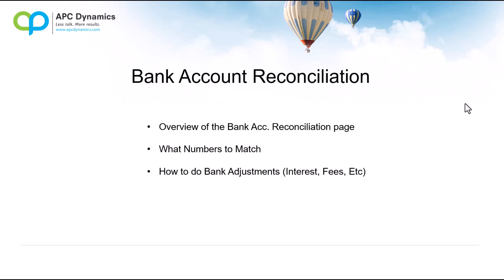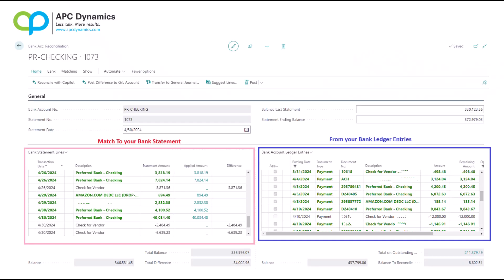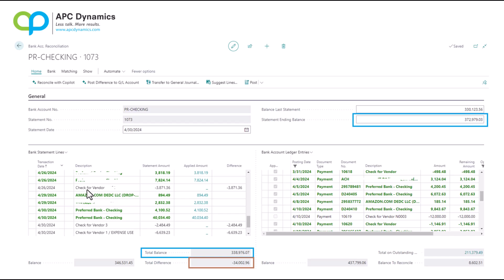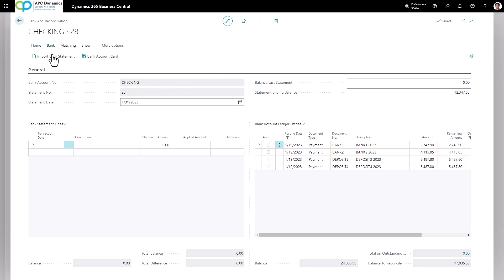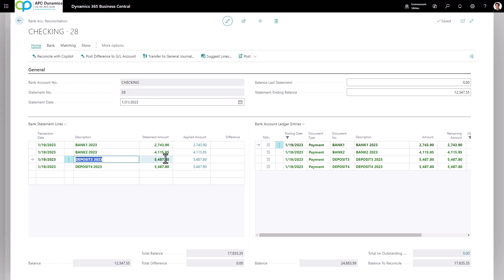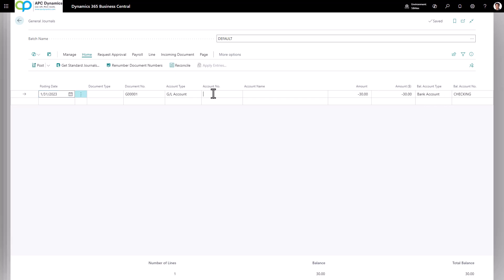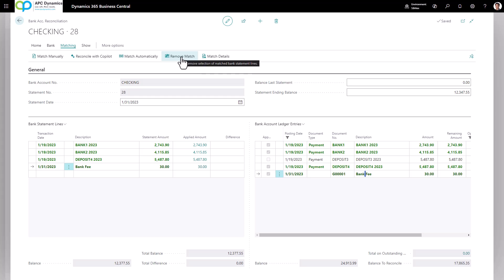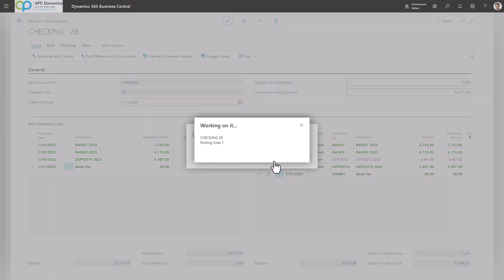Bank Reconciliation in Dynamics 365 Business Central in 5 minutes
Do Your Bank Reconciliation in Dynamics 365 Business Central in this 5-minute instructional video